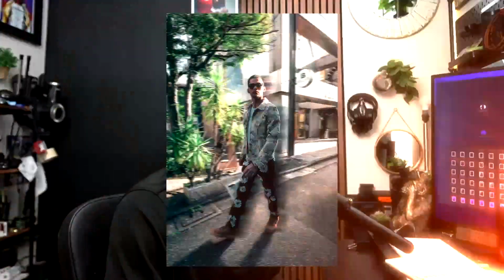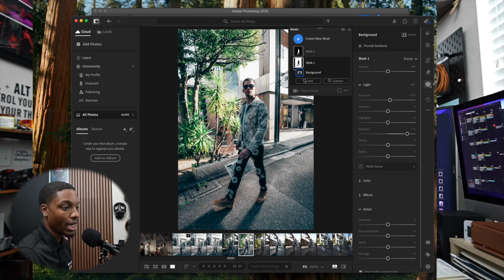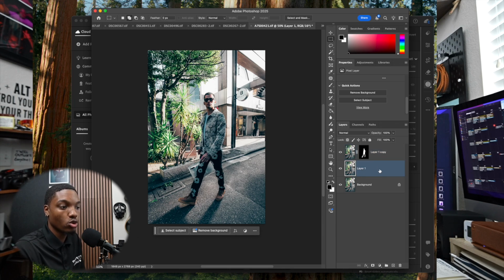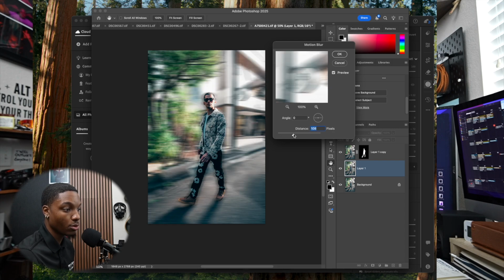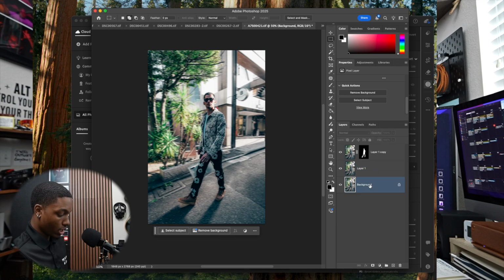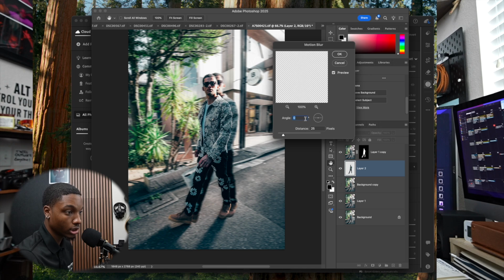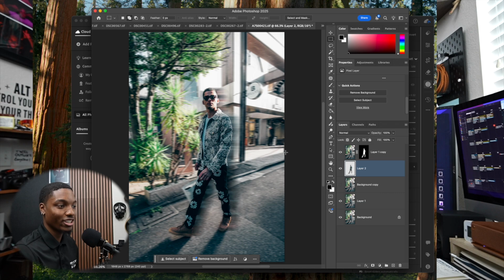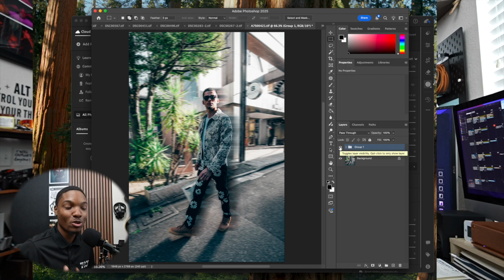How to Create a Motion Blur Effect in Photoshop (Step-by-Step Guide)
Welcome to to the channel. here I document my journey as a creative finding my puropse in the world and hoping to inspire you to do the same and chase your dreams to do anything for your shot in life.

Need A Studio? Try Out "Peerspace" $50 OFF
this is what I use to book all of my studio rentals.

IN STUDIO GEAR :

ON LOCATION GEAR :

- Speedlight x Flash :
- SD Card x Hard Drive
ref=cm_sw_r_as_gl_api_gl_i_XAFPASF0JR8RW3R1M3VY?linkCode=ml2&tag=taxionthelens-20
- SSD x HDD
- Lexar SD Card
- Tripod : Joilcan
- Peak Design Tripod